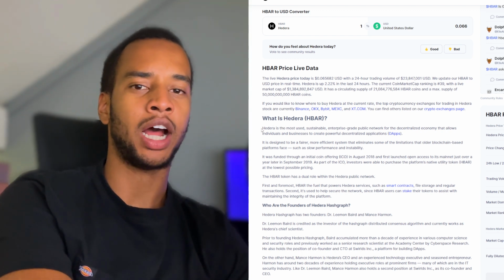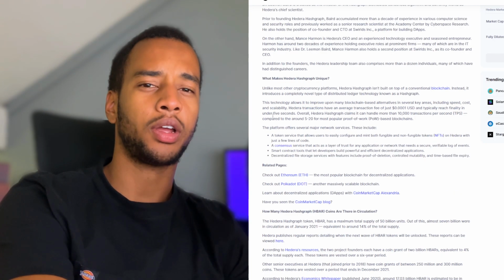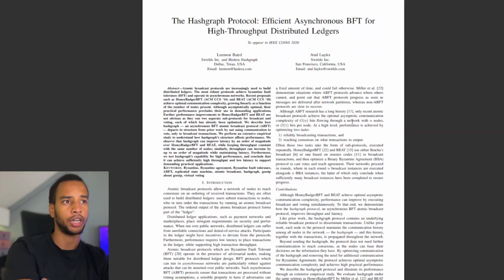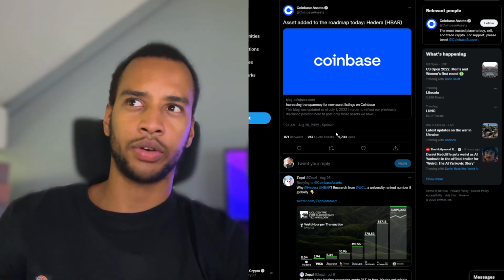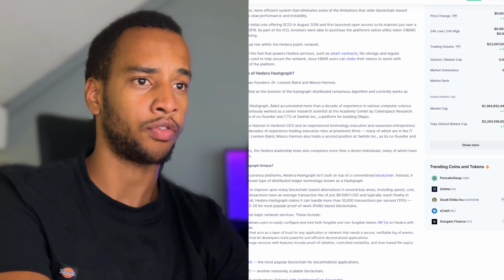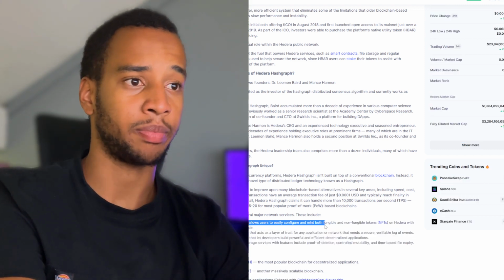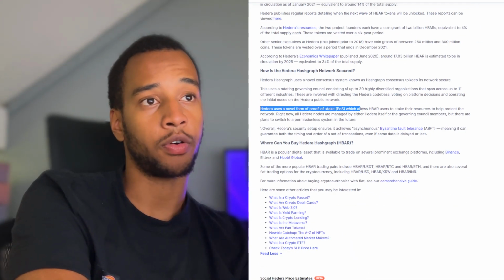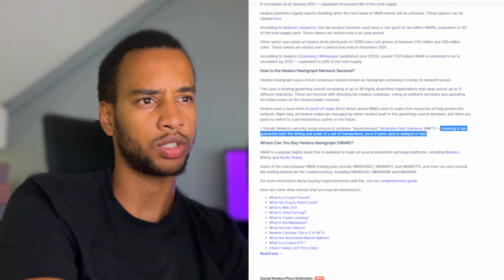🚨HEDERA (HBAR) COULD GO ABSOLUTELY INSANE BECAUSE OF THIS! [hbar co-founder explains]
I am never promising you'll make any gains, all my videos are for education & informative purposes (I am showing what I am doing, educating by sharing my thought, no guarantees of profit are made) 💰 $15,050 FREE BTC BONUS! 💰
🔥 Get Up To $4,450 BONUS & 0% Maker Fee (Use THIS Link👆)

Some of these links are affiliate links which may earn me some money, I don't think any of these links are harmful, but I'm not liable if they are, views and statements on the websites I link may not be may own.
This video, my description, or anything that I say SHOULD NOT be seen as financial advice, I'm just a random guy on the internet. All I'm saying is for entertainment or educational purposes only. Do not trade on any exchange that prohibits trading from your geographical region